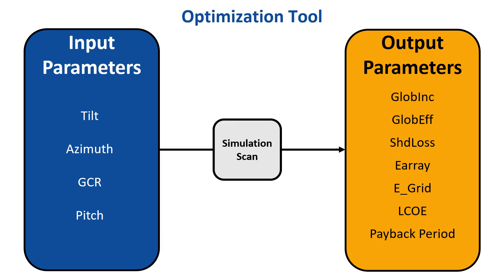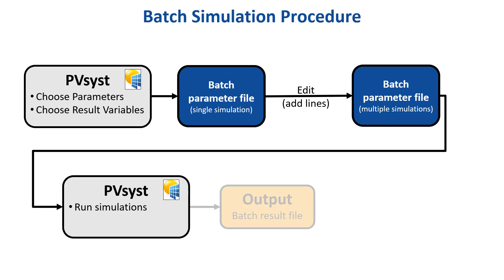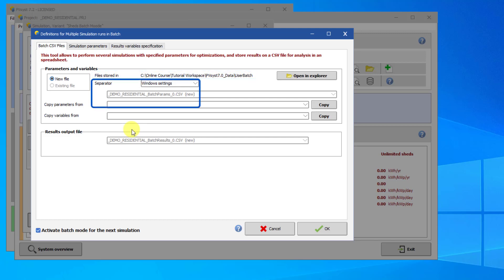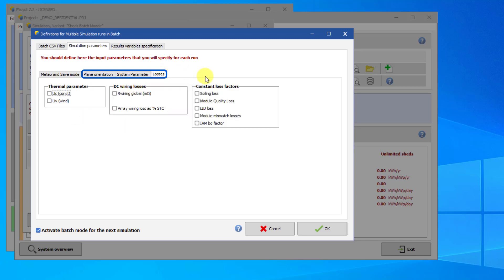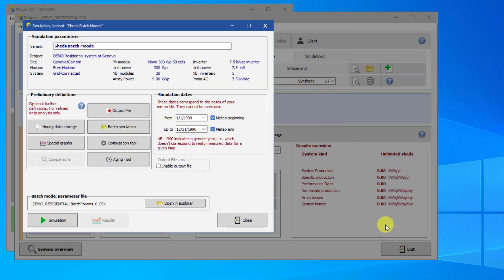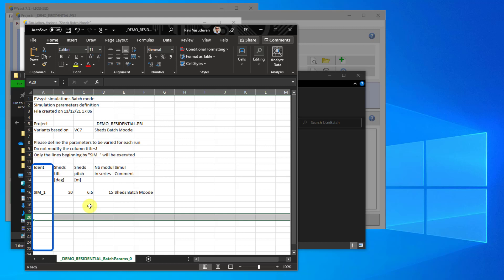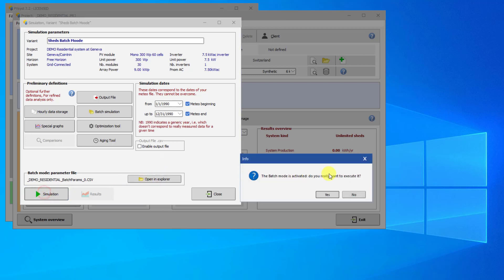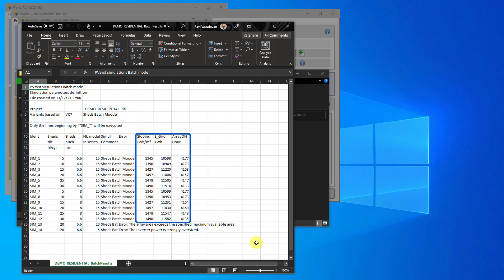PVsyst 7 _ Batch Simulations